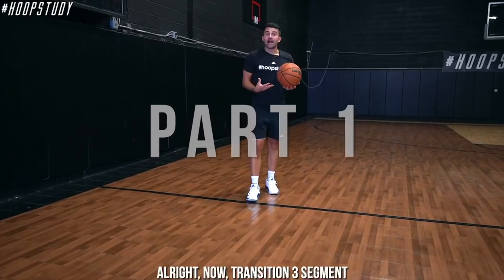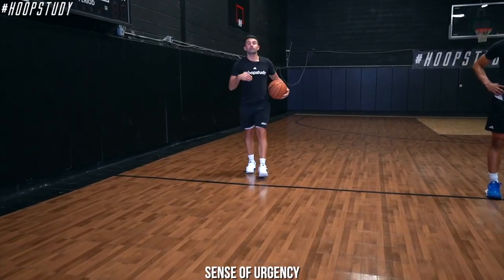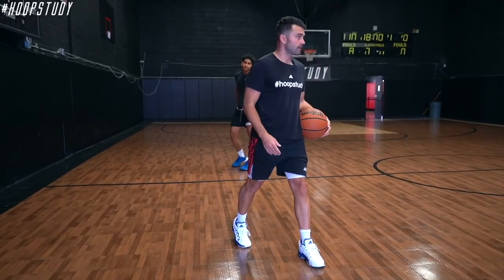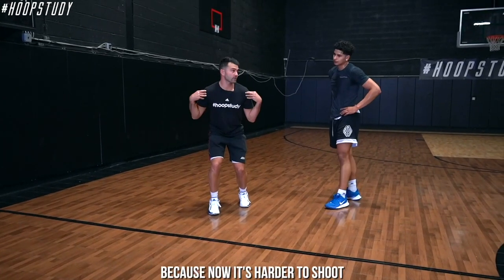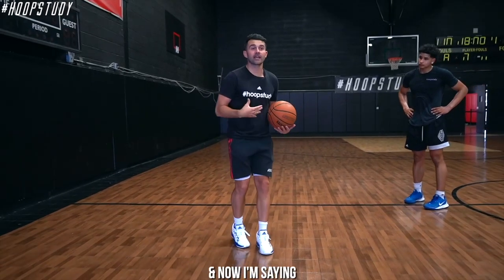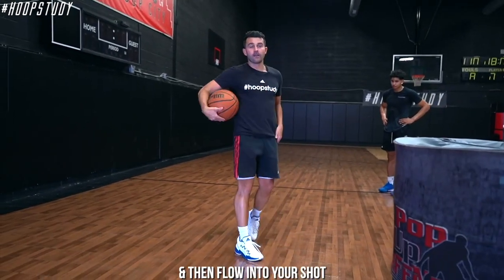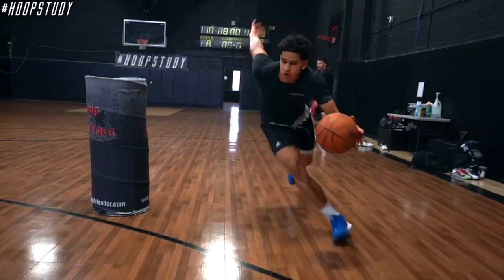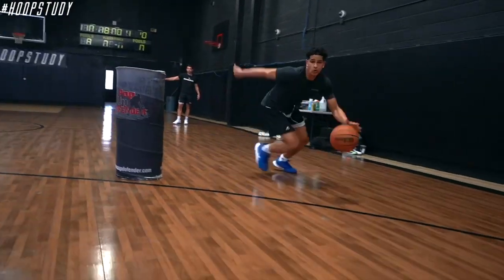3 ways to score in transition | HoopStudy Basketball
DJ Sackmann with a TRANSITION SCORING breakdown from a private workout.